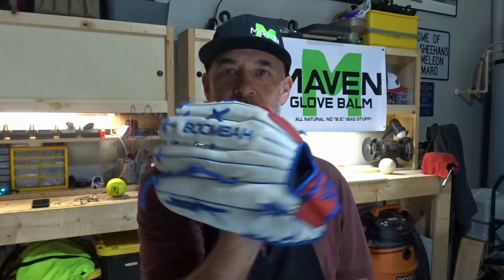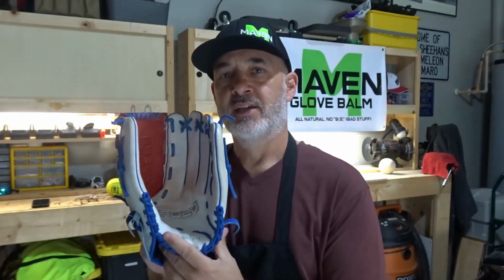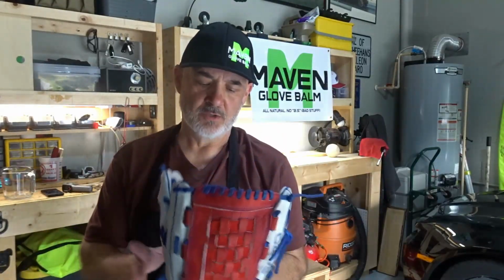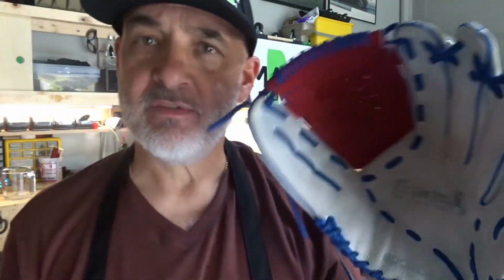Maven - Boombah 8020 SlowPitch Glove Break-In and conditioning.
In this video I will walk you thru the process of correcting a glove that had a poorly formed pocket then we will clean and condition with mavenglovebalm.

No BS (Bad Stuff) All natural leather balm designed to restore and protect leather ball gloves. Made in the 🇺🇸 in small handmade batches right here in the USA. .